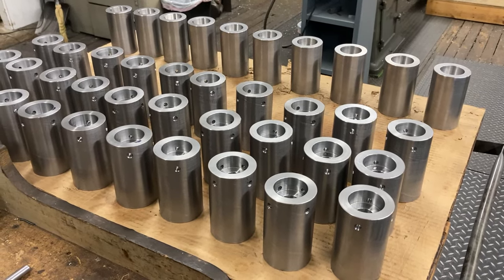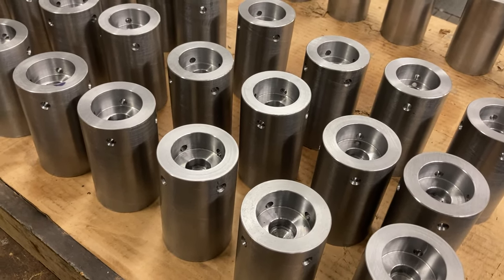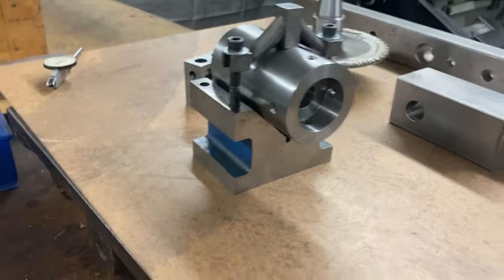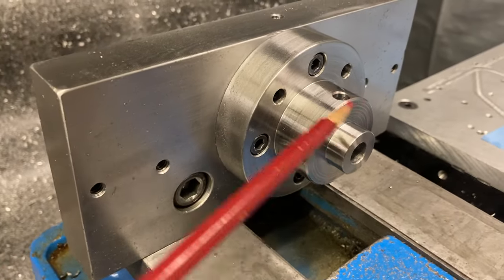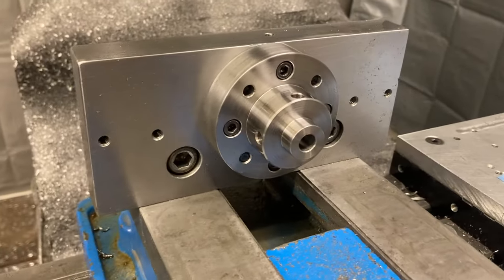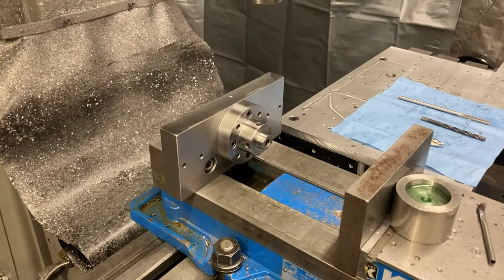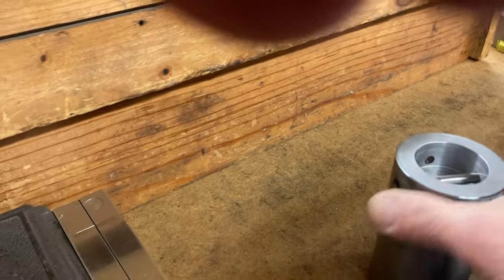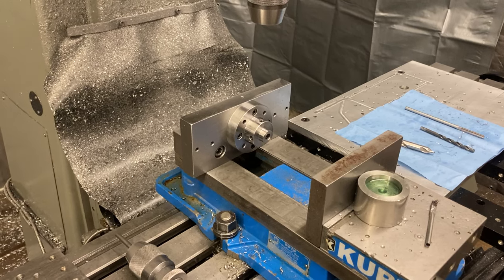Milling Fixture For Indexing Round Part 90 and 45 Degrees Using Bore and Tap Drill Holes.